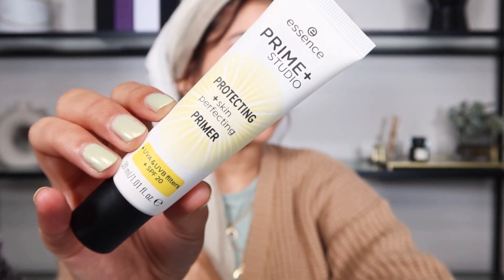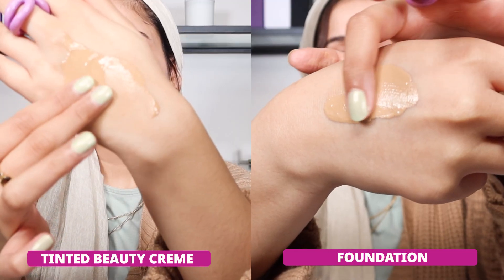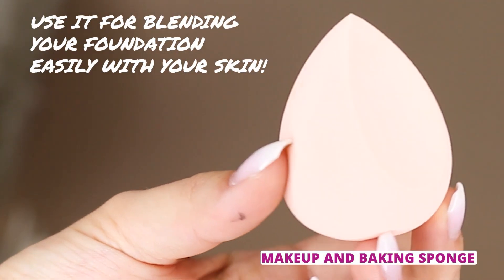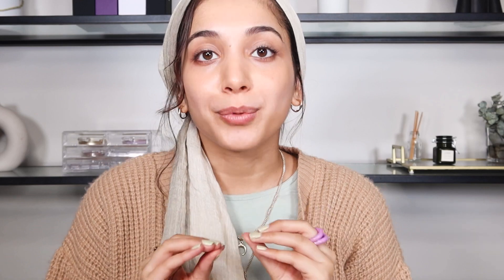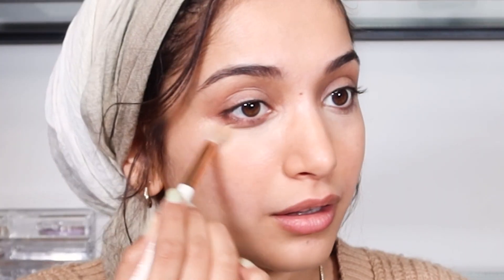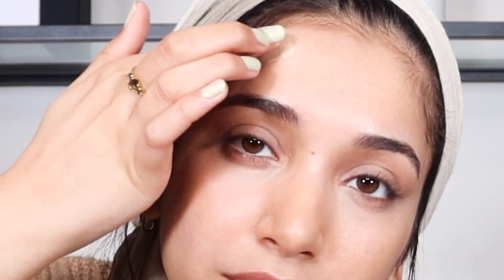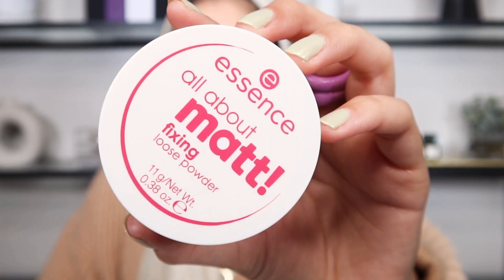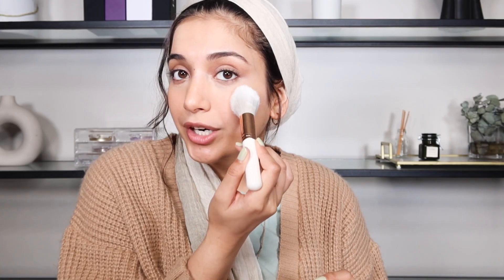Flawless skin secrets with no foundation makeup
Searching for a no makeup makeup look? Today we have lots of tipps for you to create an easy no makeup drugstore look with affordable products. You want flawless looking skin? No facetune needed? This easy makeup is the right one for you!

HELLO, GOOD STUFF! TINTED BEAUTY CREAM

makeup and baking sponge

essence make beauty fun is your channel about enjoying experimenting with make up. New video is up every Thursday at 9am MEZ